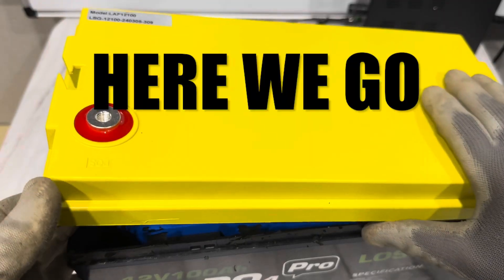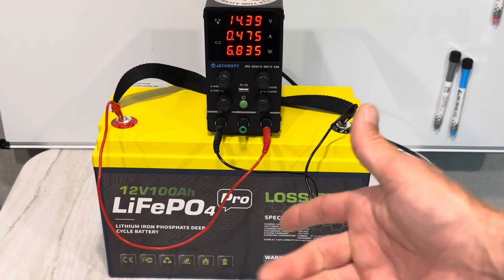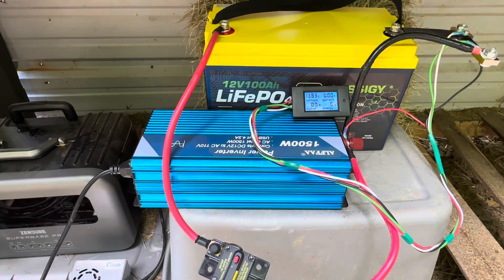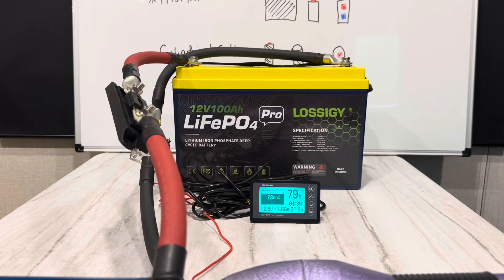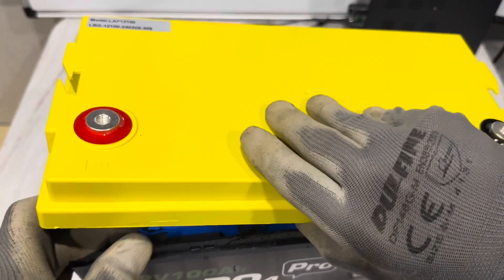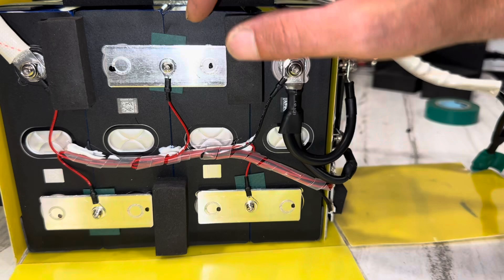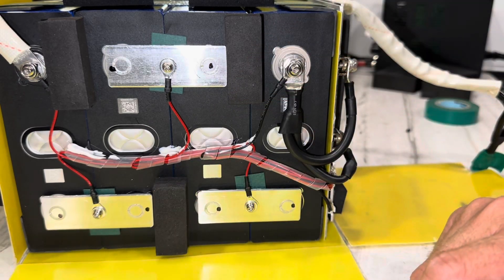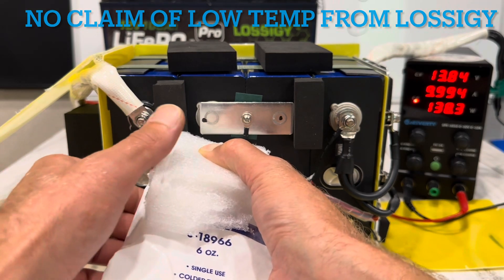LOSSIGY 12.8 Volt 100Ah LiFePO4 Battery Review and Teardown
I’m not trying to sell you a battery. I’m trying to help you decide which battery is right for you. I test them, tear them down and provide feedback to the batteries performance. Whether good or bad you’ll know after watching!

I’m on a quest to find the best value and best performing battery out there.

If today’s battery is a good match for your needs here is a helpful link.
Amazon Link to Lossigy Battery as tested. $229.99 @ time of filming.

Helpful Links to Products I use👇
Best selling energy meter on Amazon

This was an unpaid video review. I did receive the unit free of charge to test and share results with you the viewing audience and Lossigy Technology. Im not signed up for any commission or referral programs with Lossigy.

Is this a better battery than, LiTime, Power Queen, Redodo, Vatrerpower, Voltgo, SunFunKits, Chins, Goldenmate, TimeUSB, EcoWorthy? Watch and decide!